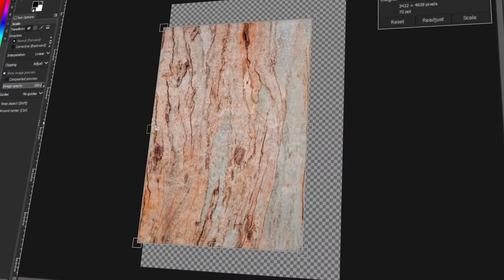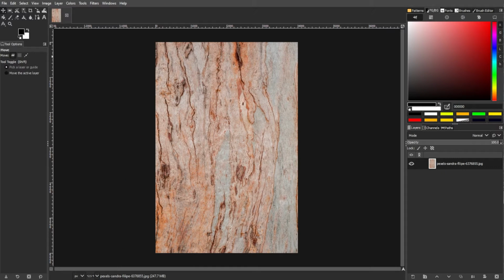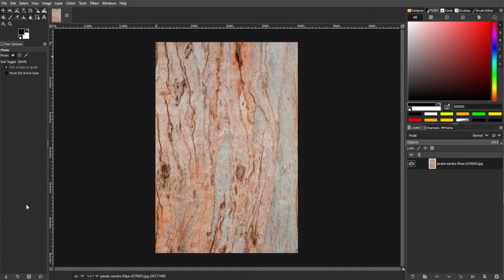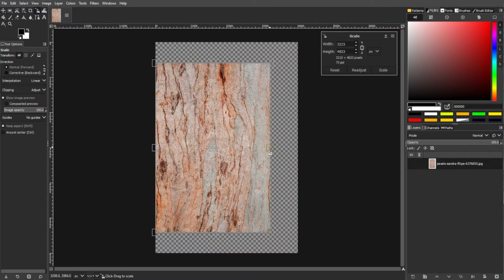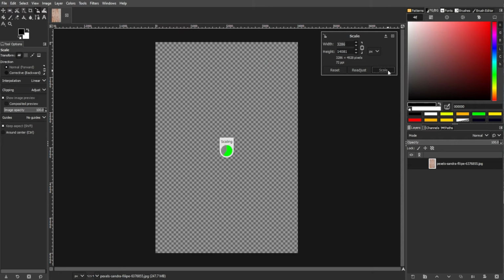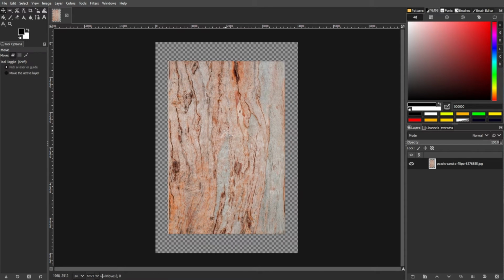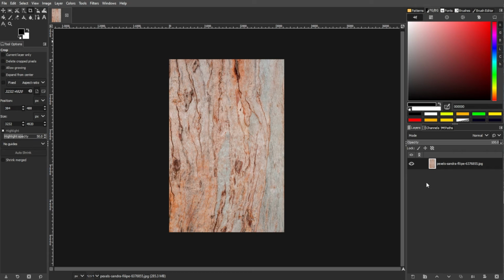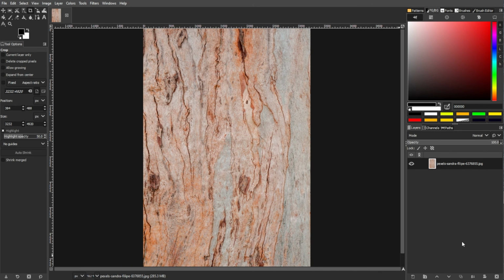How to Resize A Layer in GIMP | (Scale Layers Up or Down)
Want to resize just a layer in Gimp? In this tutorial, we'll show you the best methods for resizing layers!